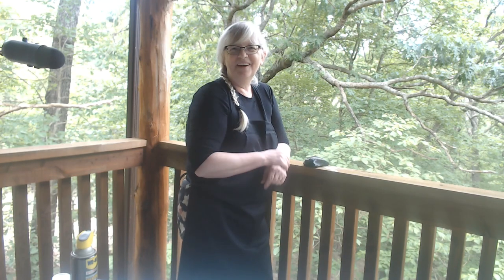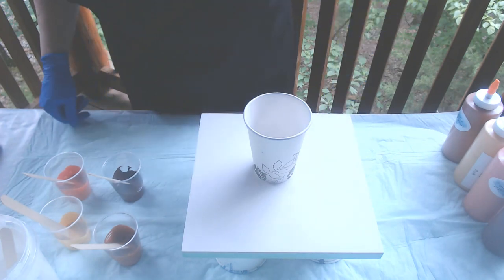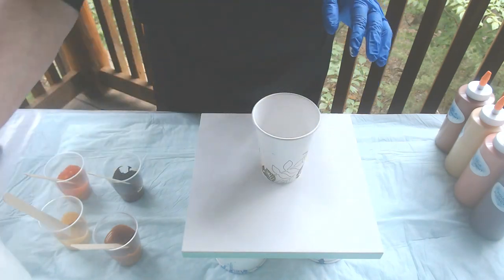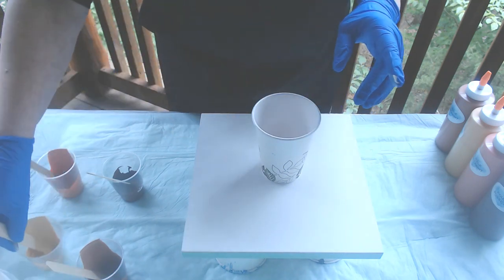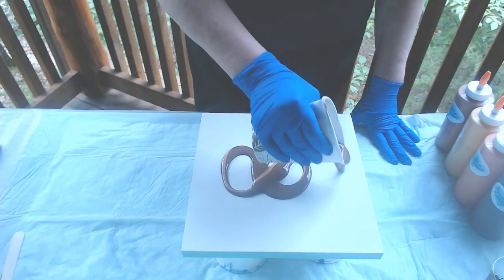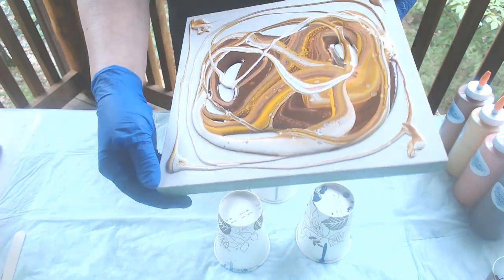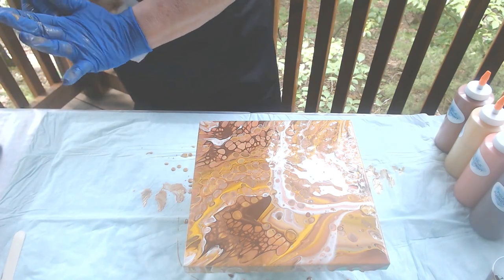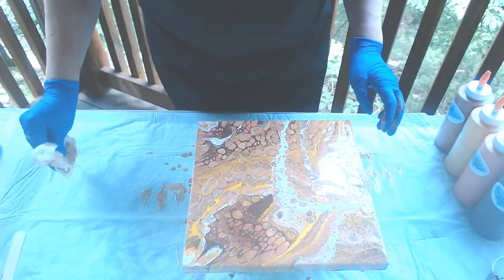(559) What If? One Cup! Acrylic Pouring / Fluid Art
FAN MAIL!!